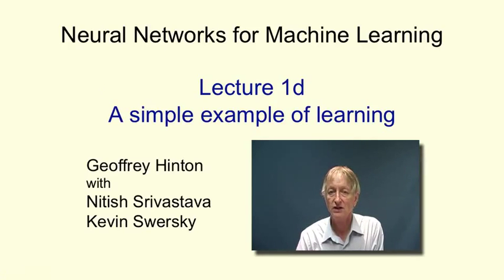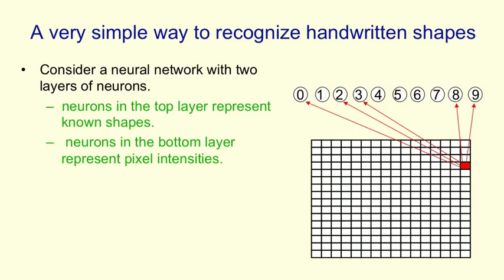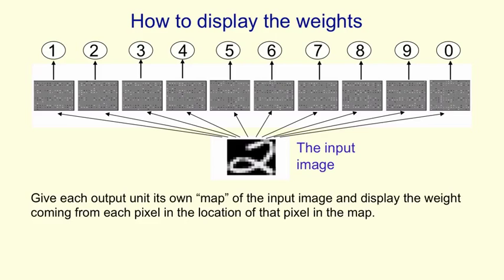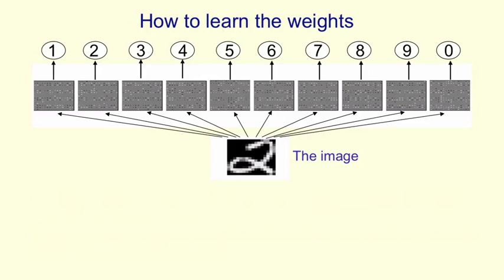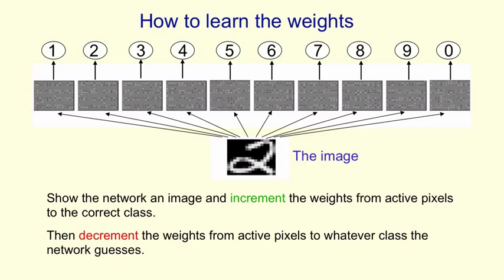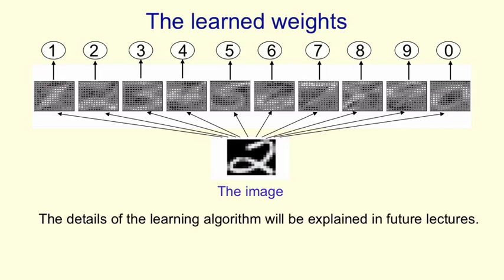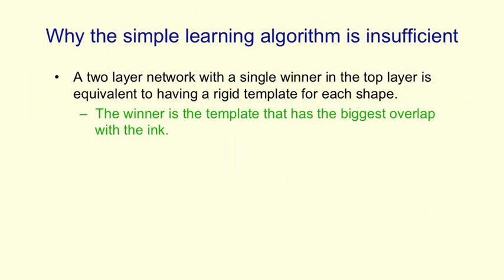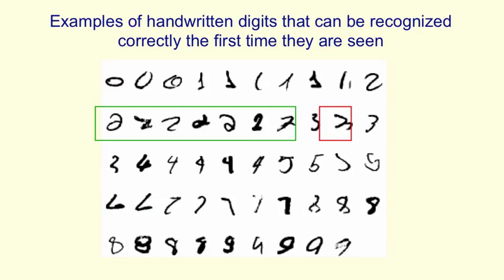Neural Networks for Machine Learning 0 3 A simple example of learning